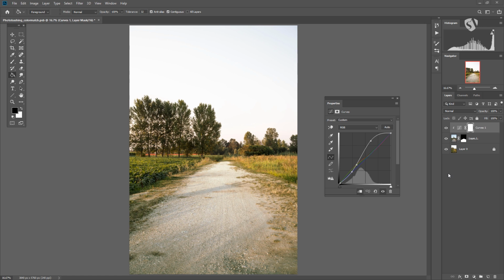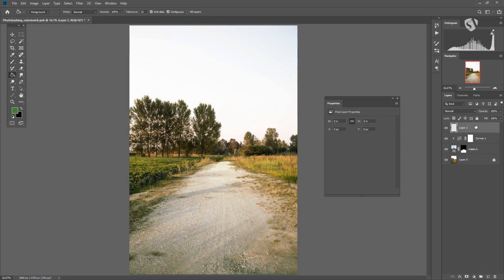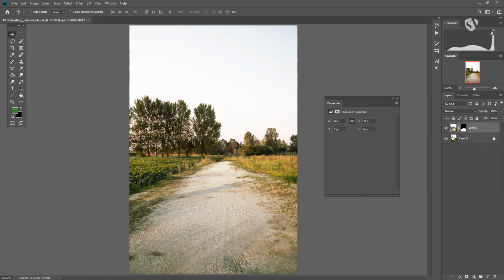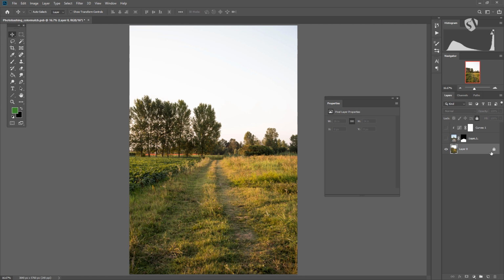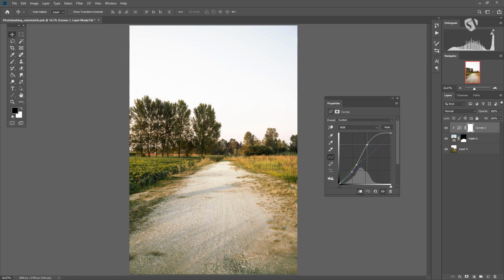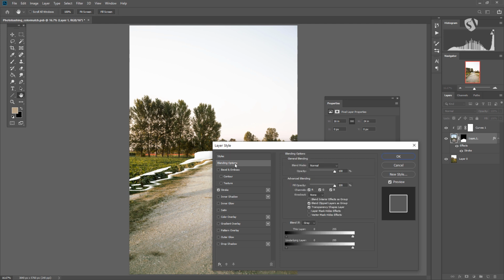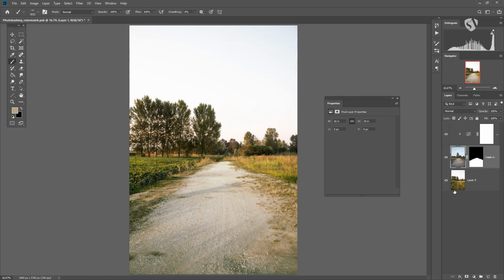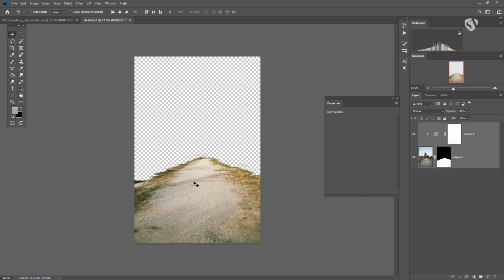1 6 1 Layers